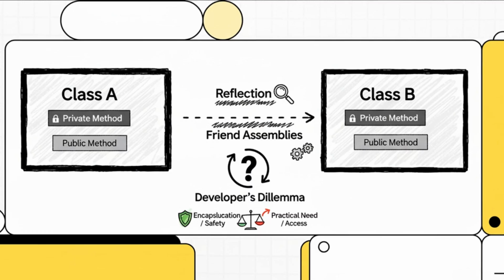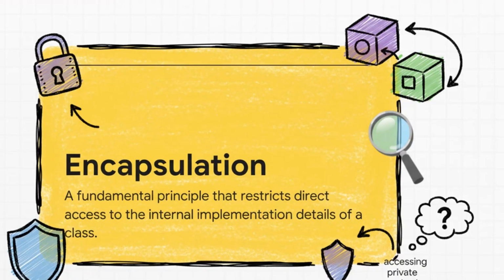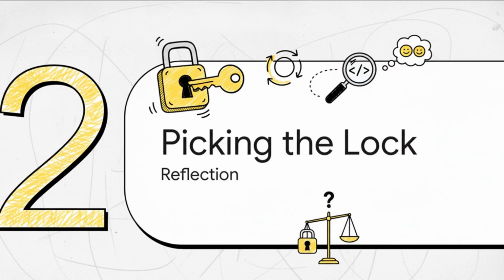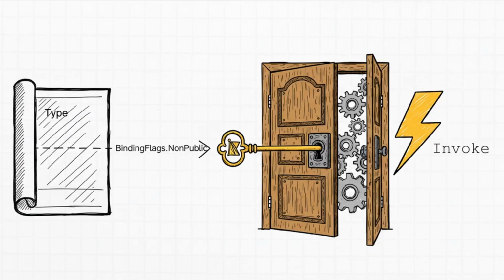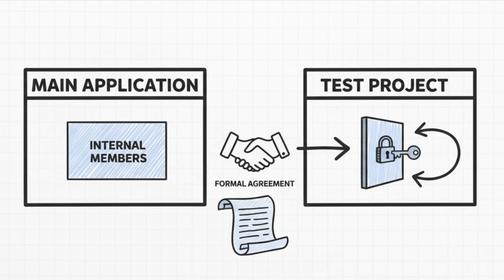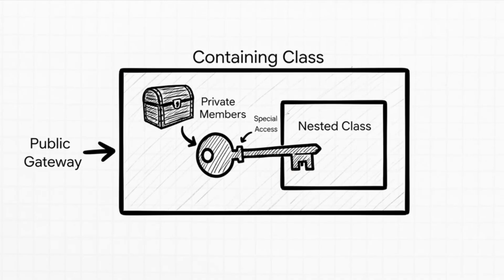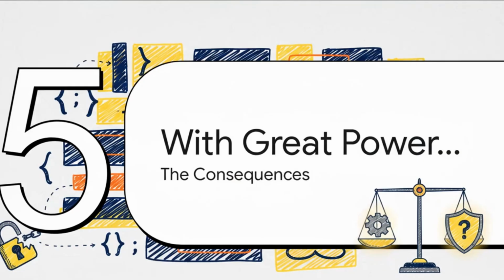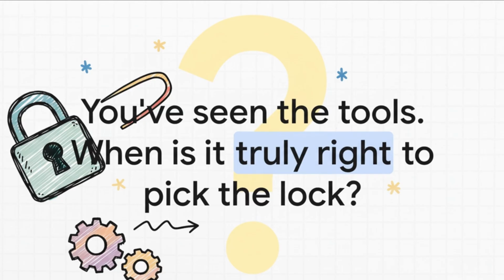Access Private Methods Outside the Class in C# | 3 Smart Techniques Explained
🔍 Can you really access a private method from outside its class in C#?
Yes — and in this video, you’ll learn the legitimate ways to do it safely and purposefully.

💡 You’ll Learn:
• Why private methods are restricted by design
• How to access them using Reflection
• How to use InternalsVisibleTo and Testing Frameworks
• Real-world use cases where controlled access is necessary

🎯 Perfect For:
C# Developers | Test Engineers | .NET Professionals | Students exploring advanced C# features